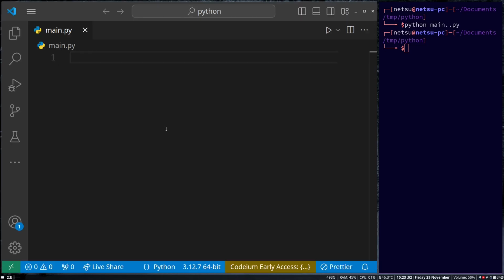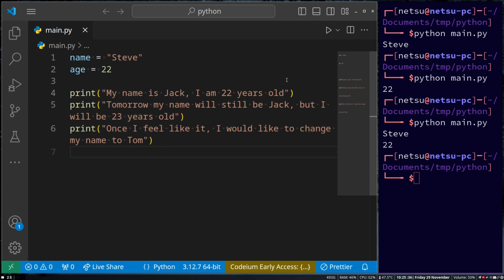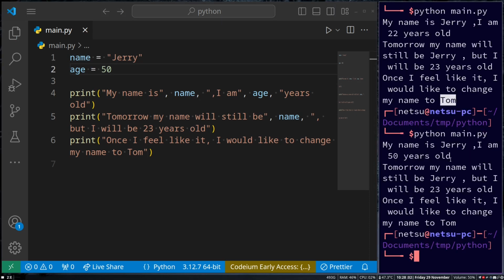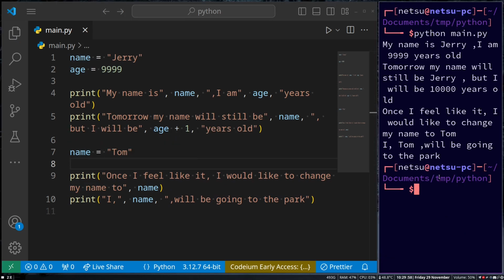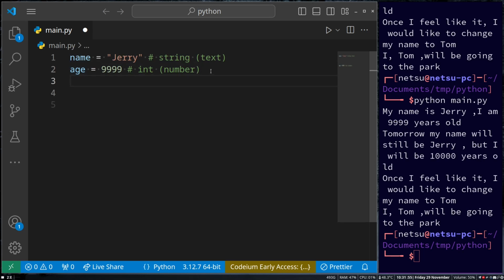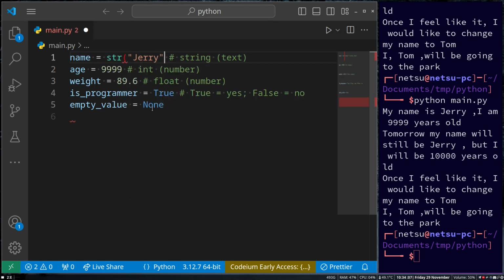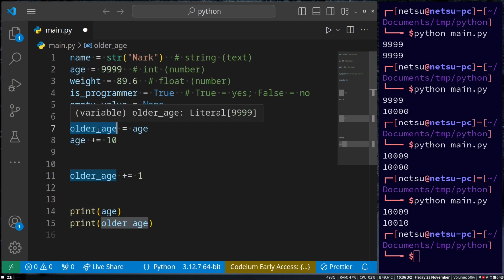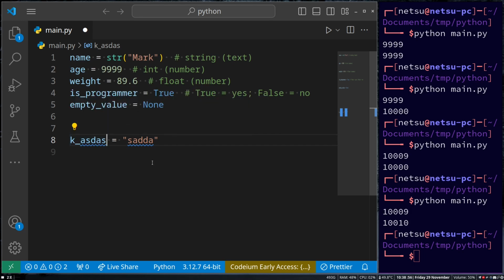Variables & Data Types - Python Tutorial (Part 7)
One of the most important topics in all of programming, variables and their data types. In this video we'll be taking a look at how to declare variables and what they are.